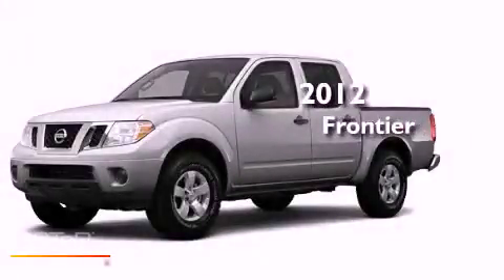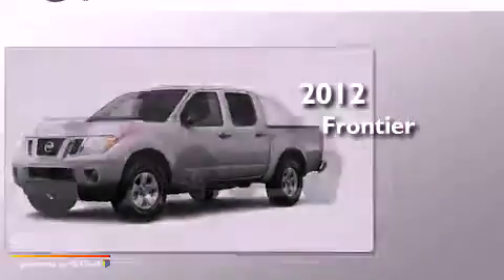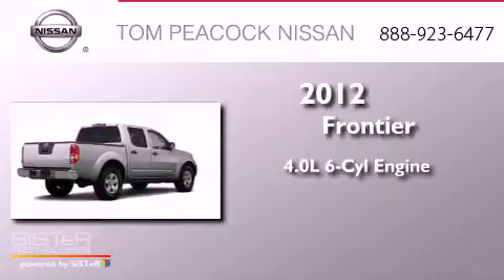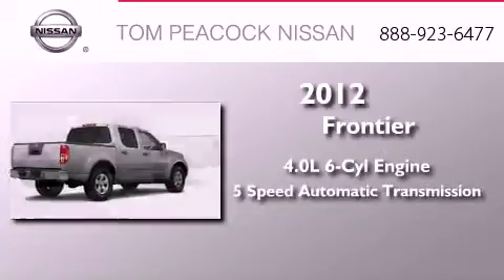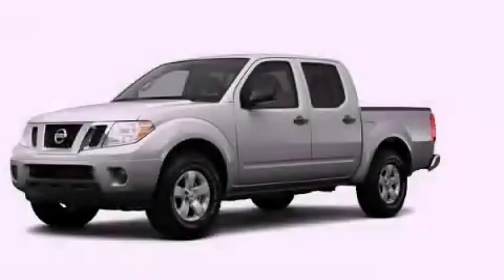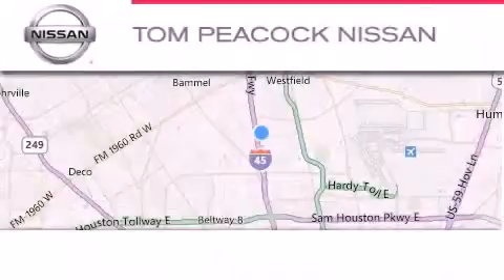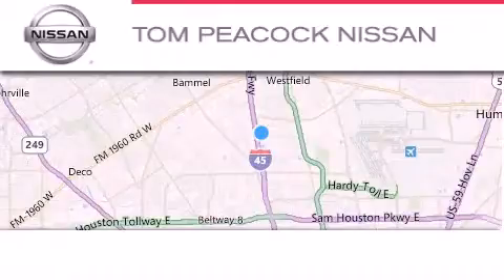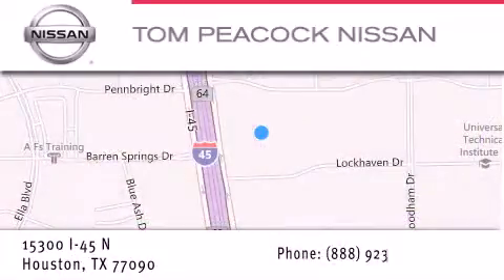2012 Nissan Frontier Houston TX 77090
Year : 2012
 Make : Nissan
 Model : Frontier
 Engine : 4.0L 6 Cyl. Fuel Injected
 Trans . : 5 Speed Automatic
 Exterior : Brilliant Silver
 Miles : 5

 Stock : N13980